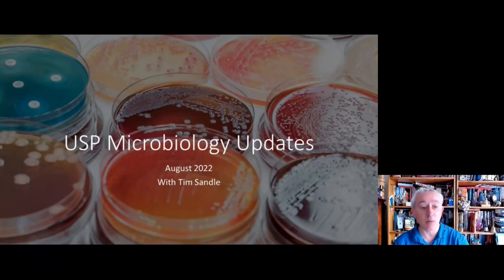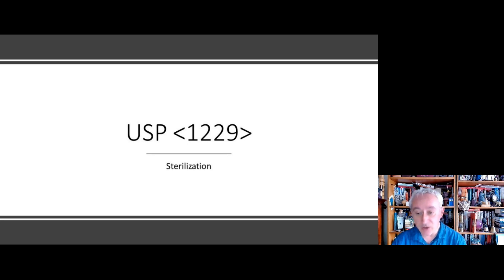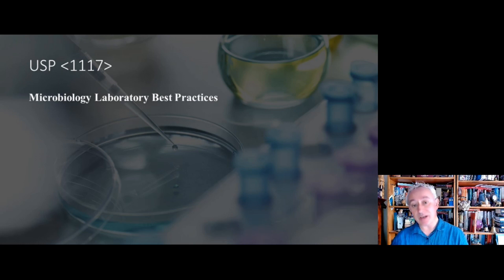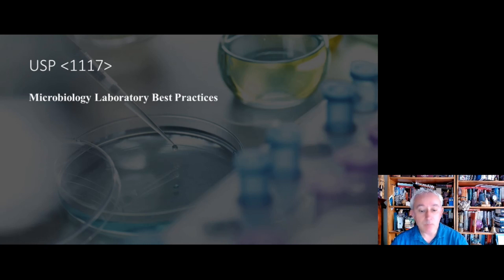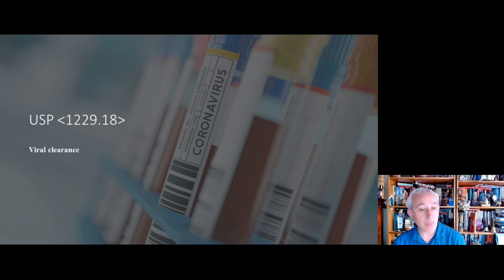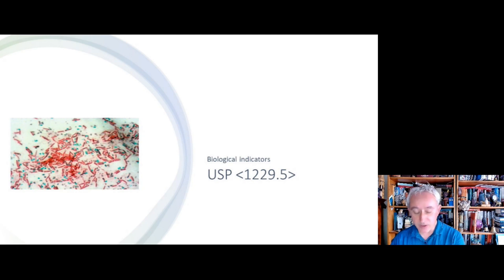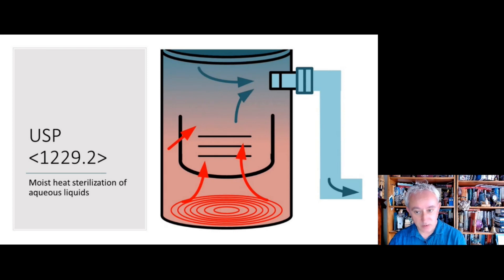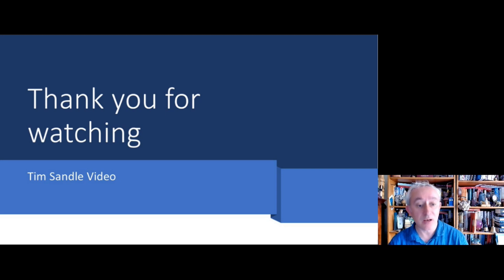USP Microbiology Updates 2022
Tim Sandle runs through the important updates to the USP being implemented from August 1, 2022 in relation to microbiology.